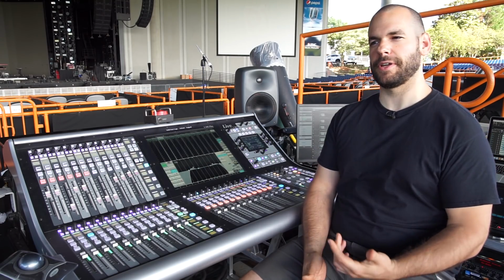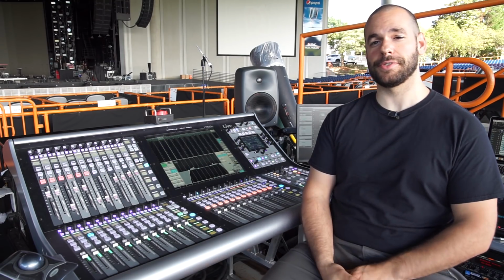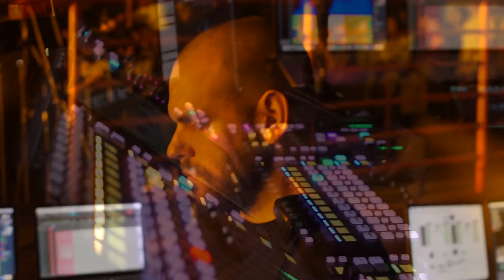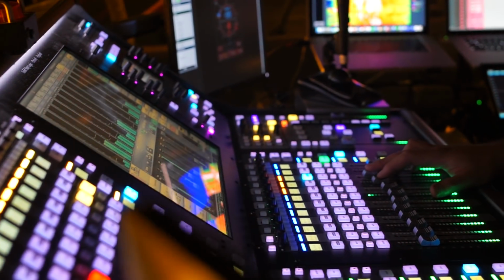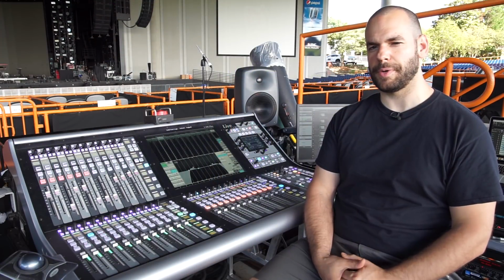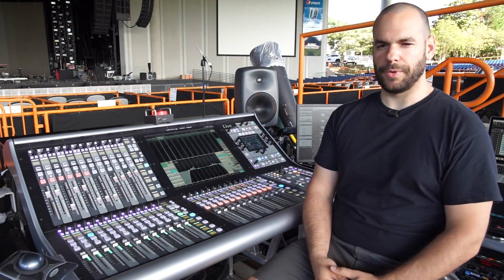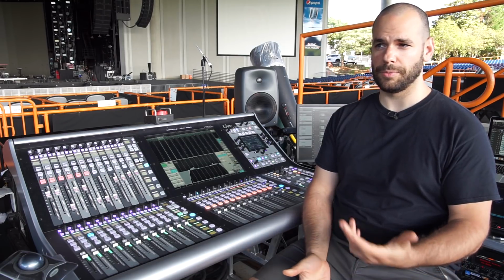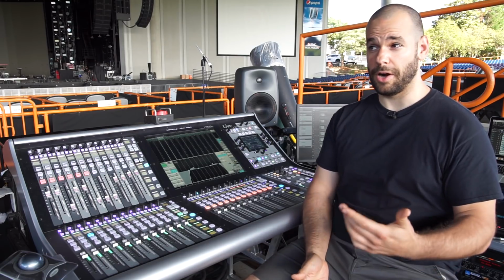Kyle Bulmann, FOH, Chance The Rapper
Front of House Engineer Kyle Bulmann talks about his experience with the SSL L500 Plus live console during the latest Chance The Rapper tour.